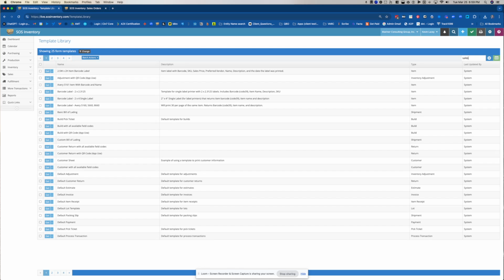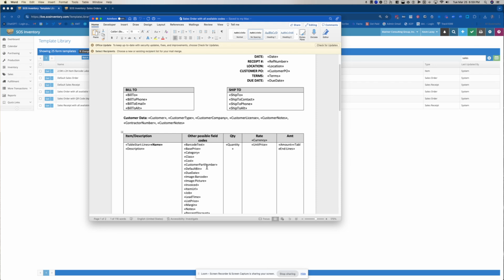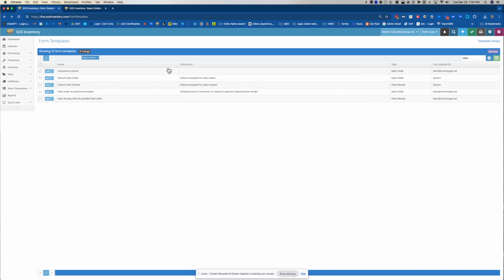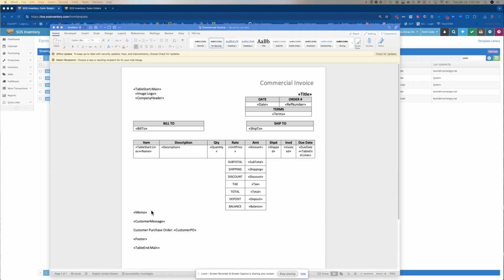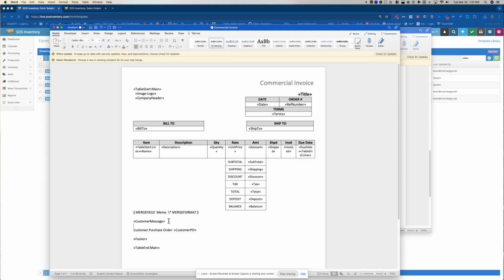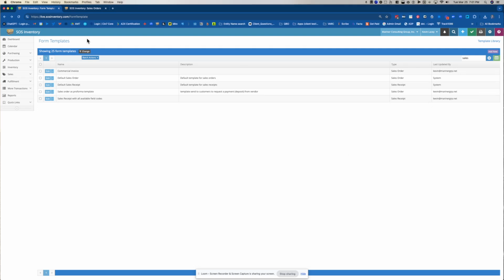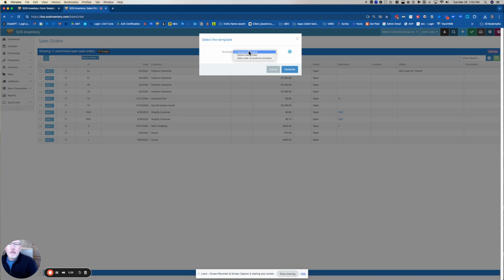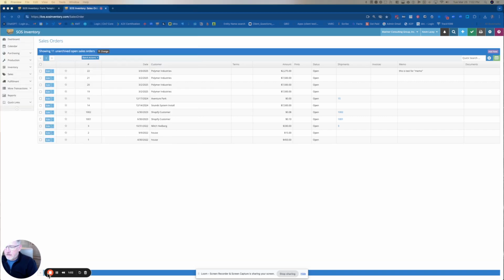How to Create and Edit Custom Forms in SOS Inventory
This video tutorial will show you step by step how to create and edit a custom form in SOS Inventory.